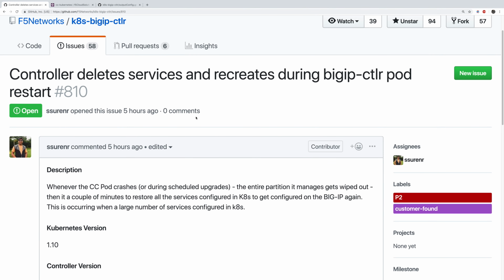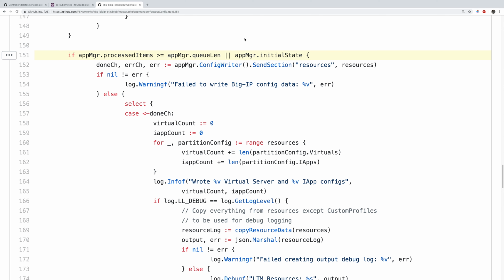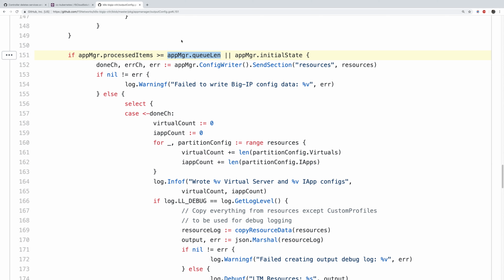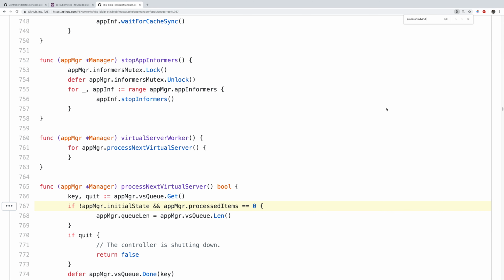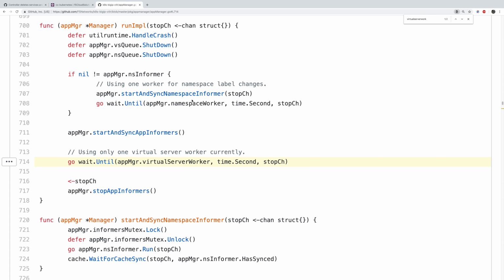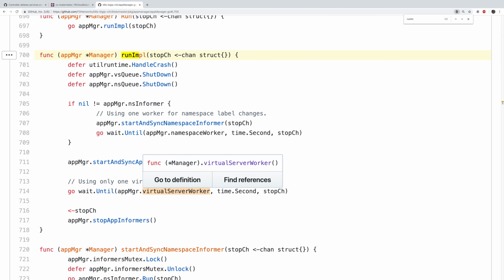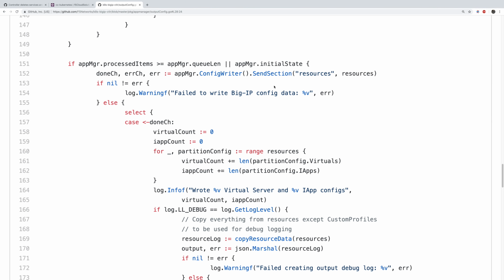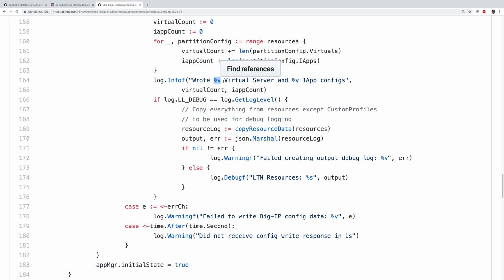Trouble shooting Kubernetes BIGIP Controller removing virtuals when restart